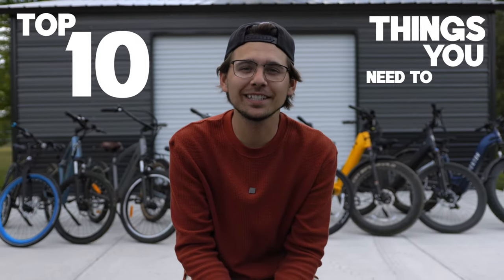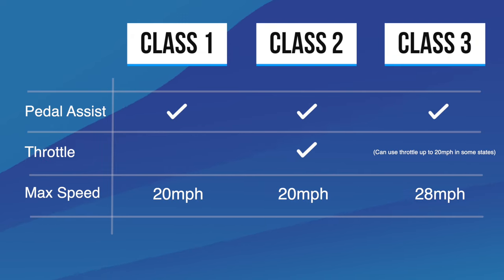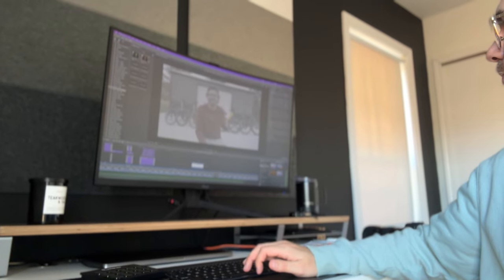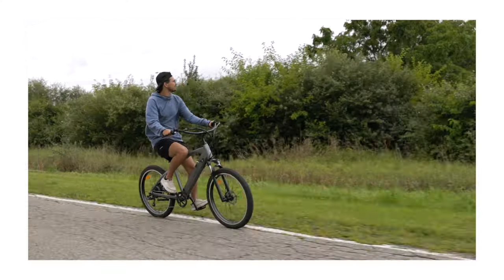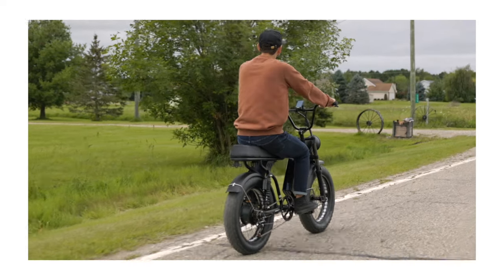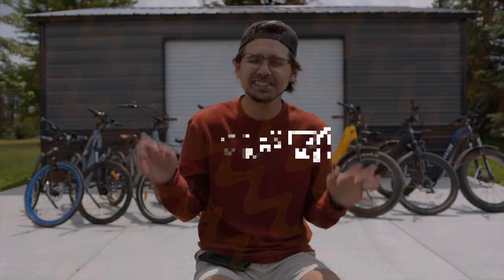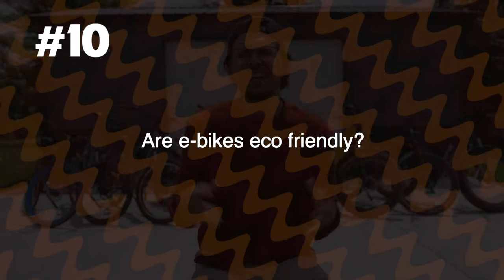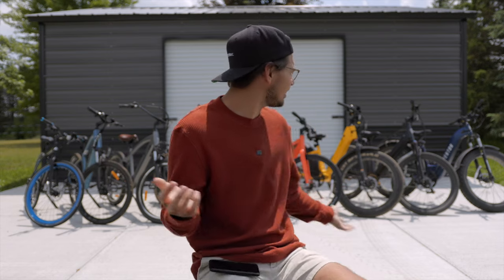10 Things You NEED TO KNOW About E-bikes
In this video I discuss 10 things you need to know about e-bikes. What are the different classes of e-bikes and what do they mean. How heavy is an e-bike, how fast do they go, and more information just like that I discuss in this video.

Canon R7
DJI Mic
DJI Mini 2 Drone